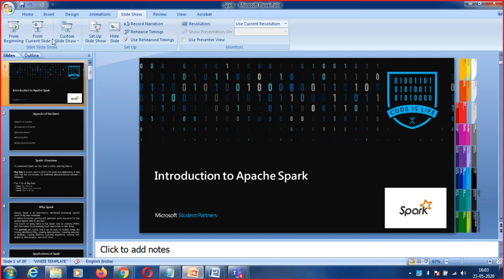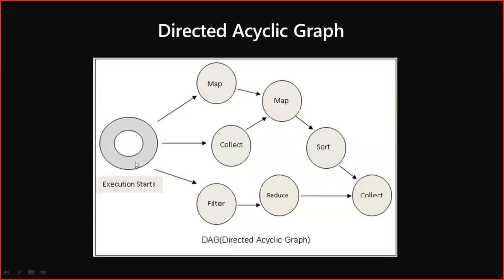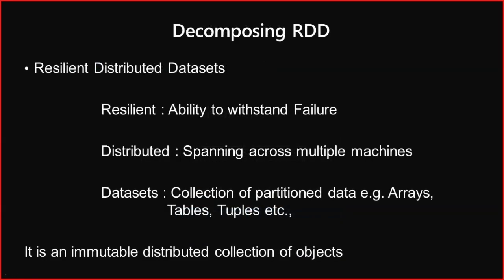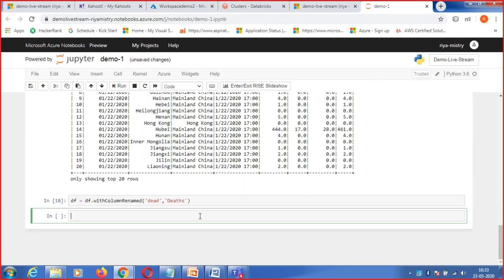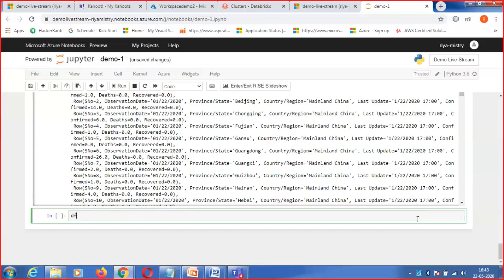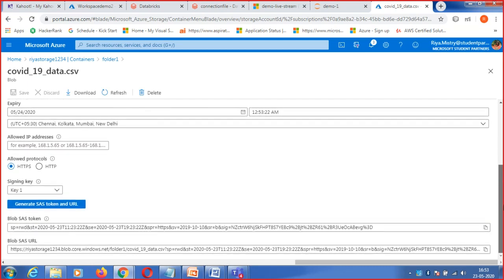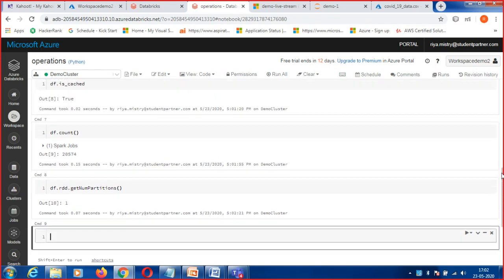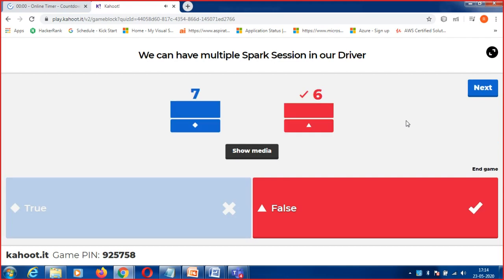Introduction to Apache Spark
Apache Spark is an open source distributed general purpose Cluster Computing Framework. In this video, you will learn about Spark Architecture and get a hands on with some great tools like Azure Databricks.

Key Speaker: Riya Mistry